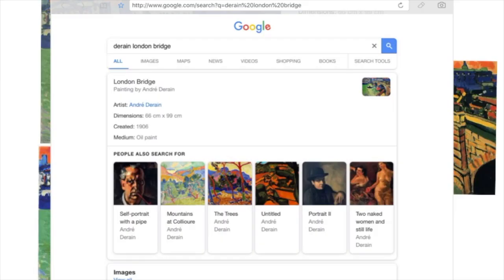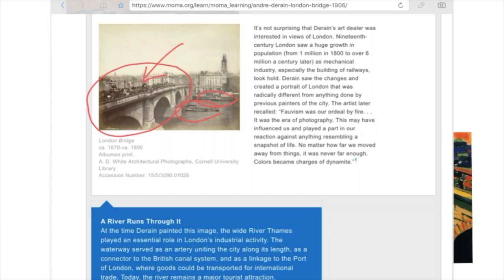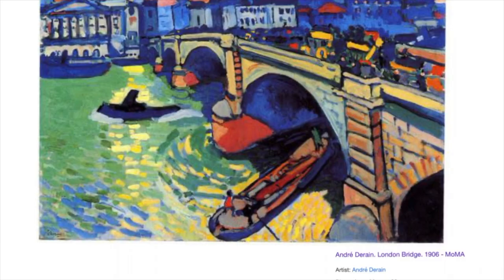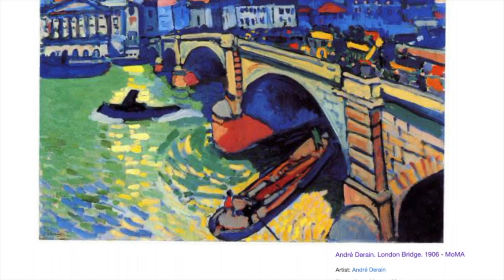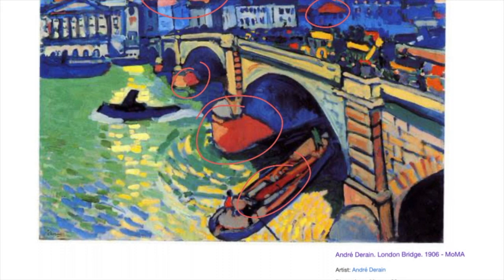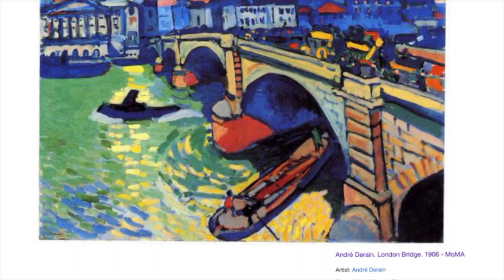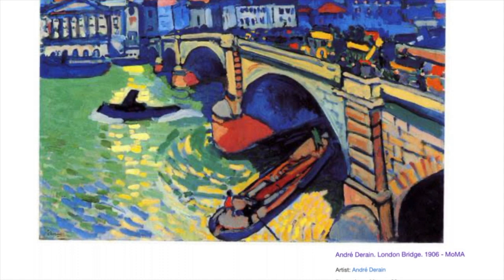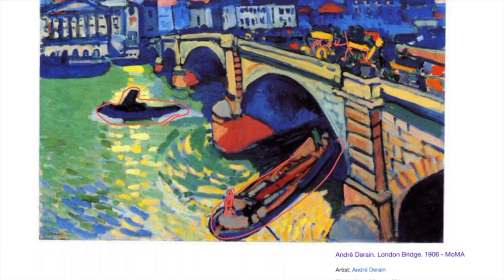fauvism analysis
A comprehensive formal analysis of Derain's London bridge for my high school students